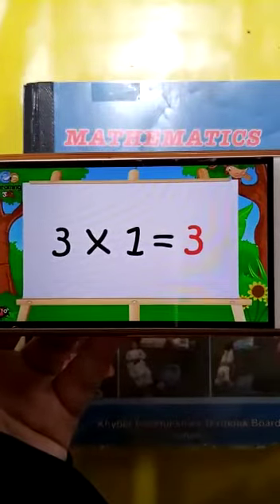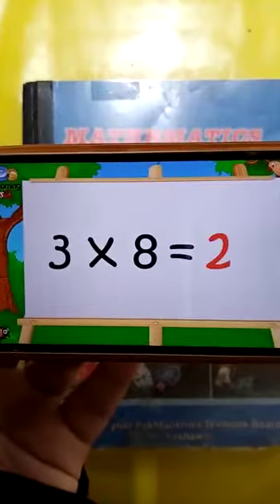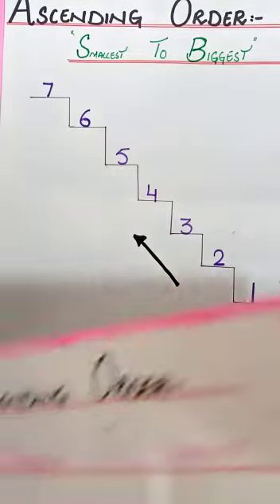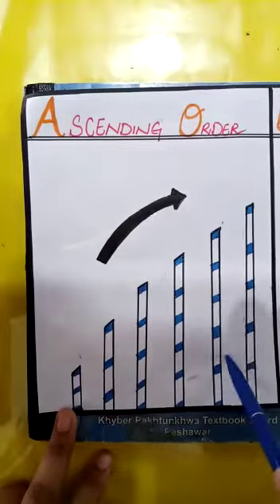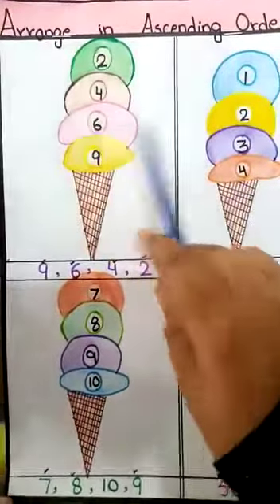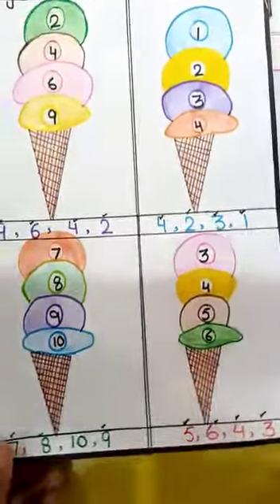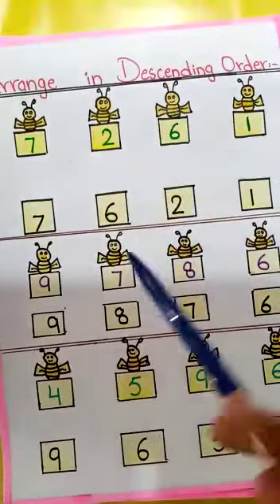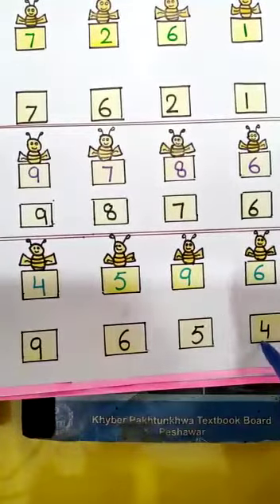Maths zoom online lecture #4